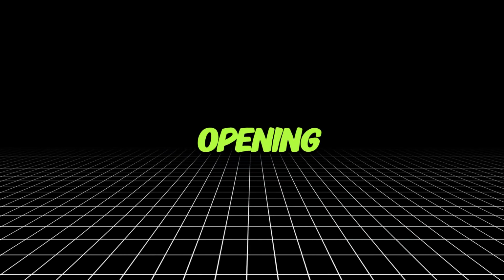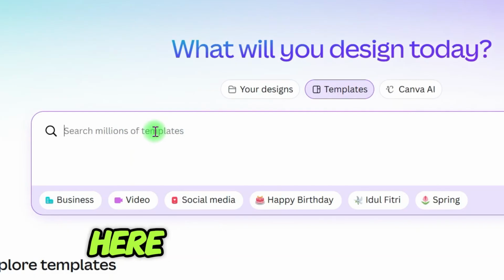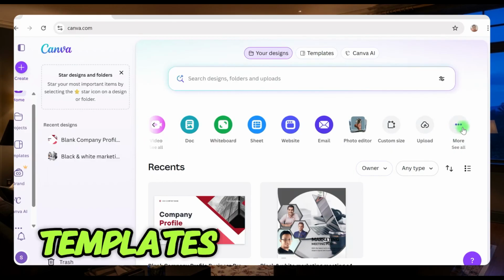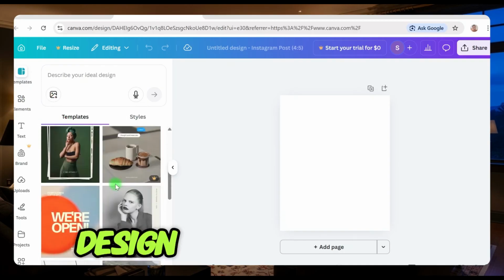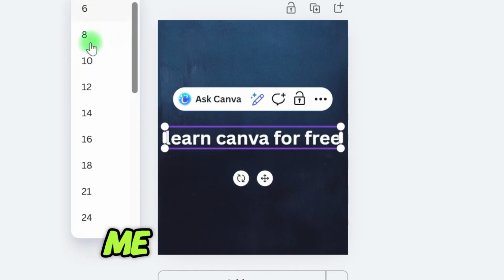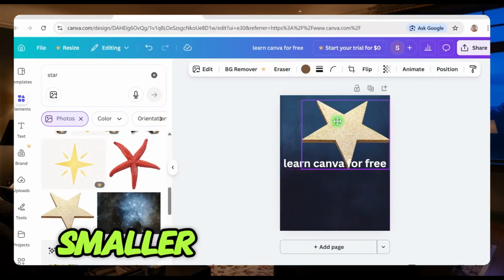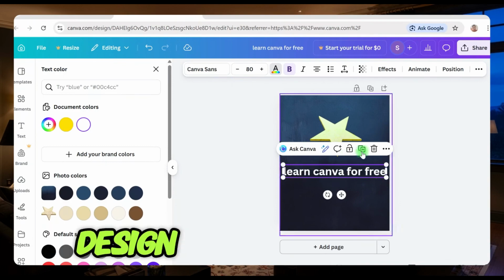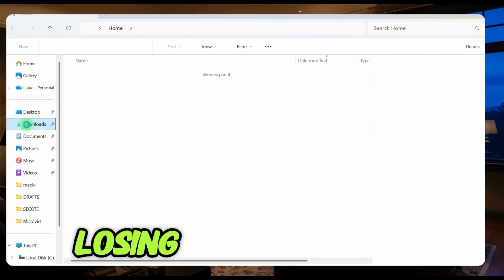Free Canva Tutorial For Beginners 2026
Zewali Tech is your ultimate destination for mastering AI tools, automation hacks, YouTube growth tricks, and making money online. This channel helps you unlock the power of AI for productivity, digital workflows, and smart income strategies that actually work. Whether you're a student, content creator, or entrepreneur, you’ll learn how to save time, boost efficiency, and turn technology into profit.

From ChatGPT hacks and AI software tutorials to AI content creation, workflow automation, and YouTube success tips, Zewali Tech gives you practical tools and insights to grow faster in the digital world. Stay ahead, learn AI easily, and build a smarter online future — only on Zewali Tech.